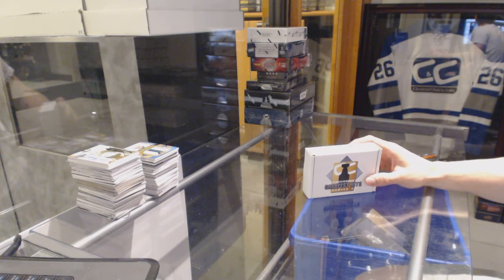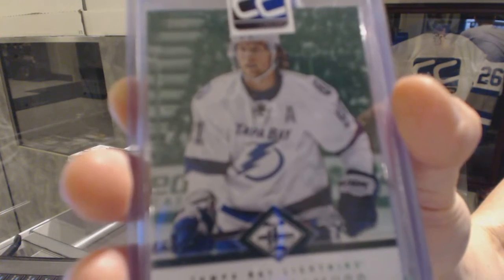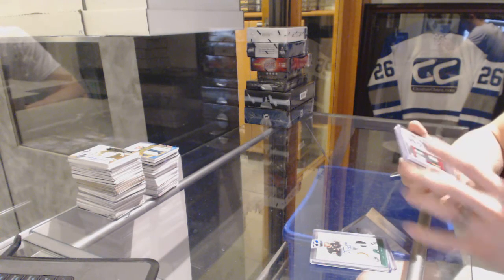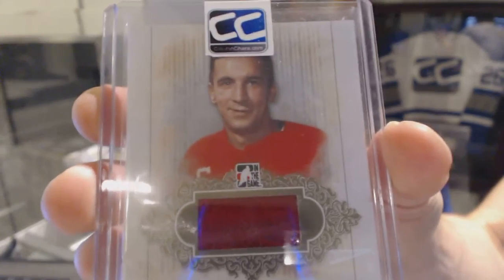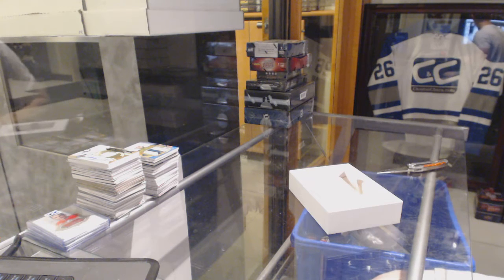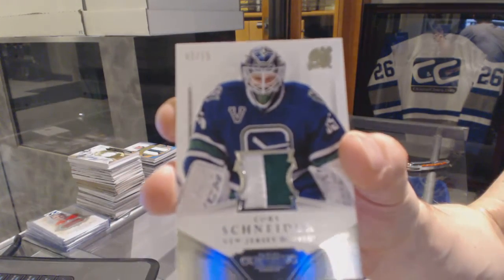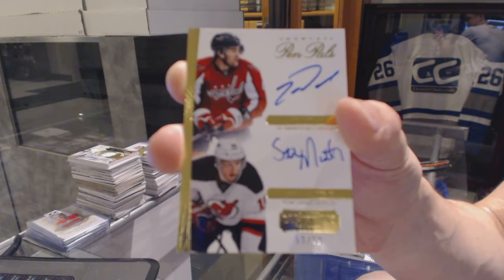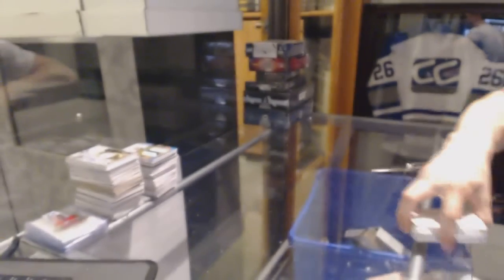CNC Greatest Hits & 13-14 Panini Dominion Hockey Box Break - C&C GB #6296